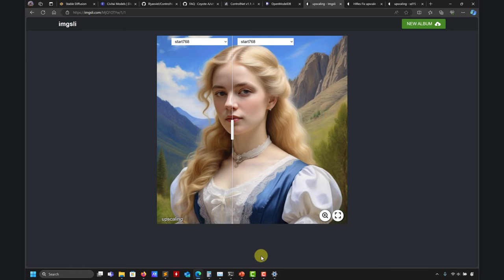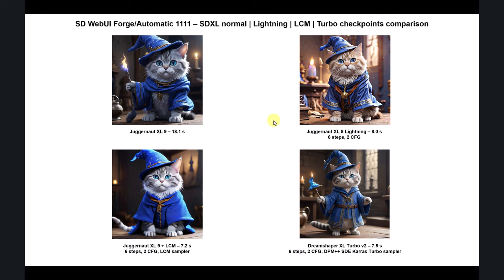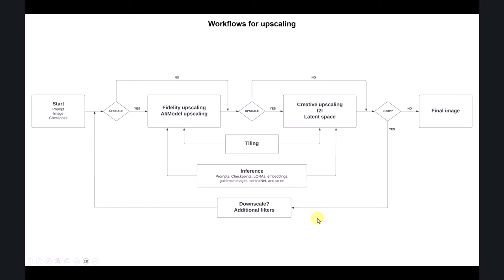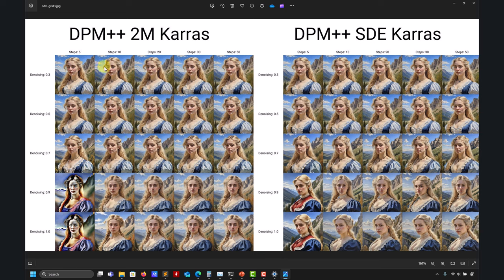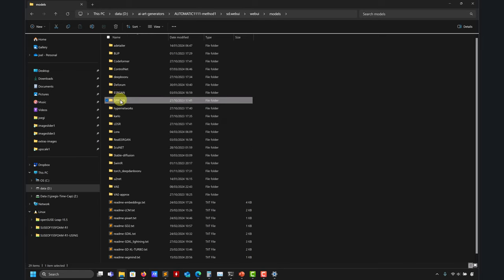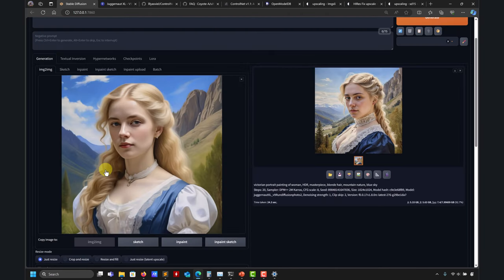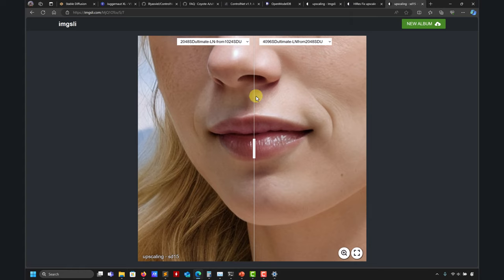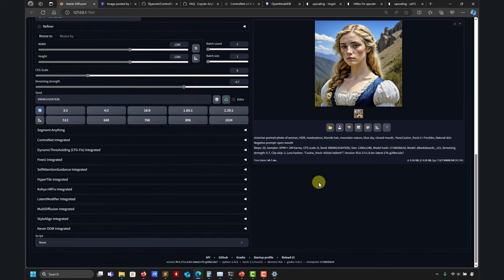Creative/fidelity upscaling with SDXL | Forge WebUI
🤪 In this video tutorial, we explore model upscaling, latent space upscaling (I2I), and two-step upscaling (HiRes fix) using SDXL and Forge WebUI.
🤯 Wonder what the magic behind cloud-based upscalers like Magnific and Krea is? Follow these tricks for creative upscaling. You will be surprised; it is much easier than you think, but good hardware helps a lot.
😎 We also discuss checkpoints and provide tips and tricks for avoiding problems when upscaling images.

Chapters
00:00 Introduction
02:55 A benchmarking case
17:32 Some words about checkpoints, samplers, and more
29:59 Let's do some upscaling - Introduction
30:55 AI/Model upscaling - Fidelity upscaling in my book
31:38 Marketplace for AI/Model upscalers
33:59 Comparing images - Image comparison slider
36:38 Final comment on AI/Model upscalers
38:00 Let's move the upscaled image from the extras tab to the I2I tab - Let's do latent upscaling
40:40 Adjusting I2I steps options - Forge/A1111 settings
41:04 I2I - Latent space upscaling with high denoise
42:13 I2I - Let's reduce denoise
42:52 I2I - Let's lessen a little bit more the denoise value
43:27 I2I - Let's adjust the prompt a little bit to get more control
44:28 Comparing images - Image comparison slider
47:16 I2I - Low denoise
48:28 Let's use another checkpoint
52:22 Let's tweak the positive/negative prompt to get more control
53:39 Let's add a LORA for more realism - Improve skin details
54:54 Comparing images - Image comparison slider
56:01 Output image with LORA model
56:53 HiRes Fix - Two-step upscaling using SD upscale
1:03:18 HiRes Fix - Two-step upscaling using ultimate SD upscale
1:08:46 Comparing images - Image comparison slider
1:12:04 Let's revisit AI/Model upscaling - Additional comments
1:14:40 I2I interrogator
1:16:13 Interrogator extension
1:17:26 Final remarks